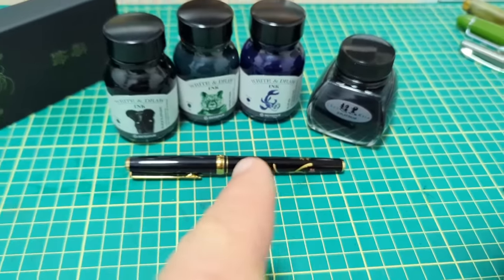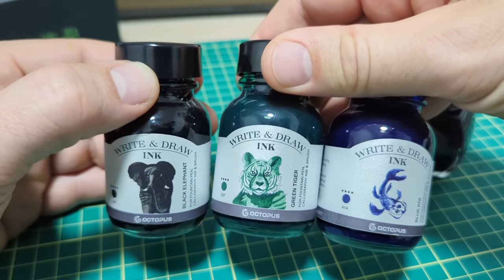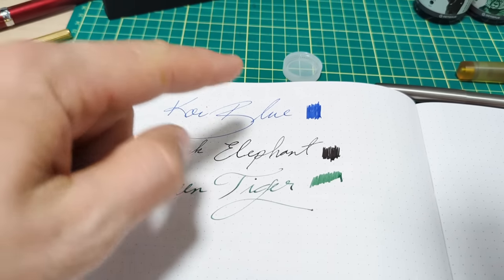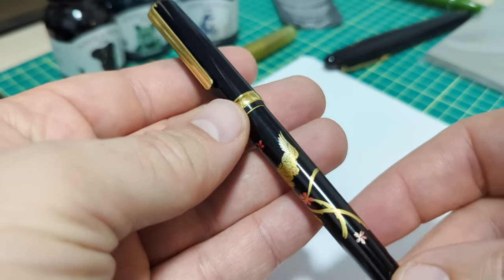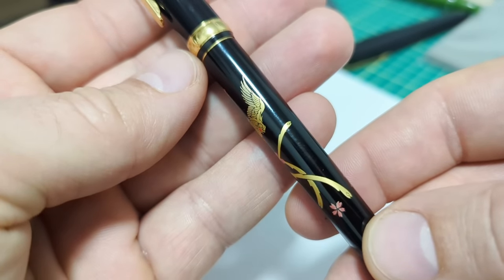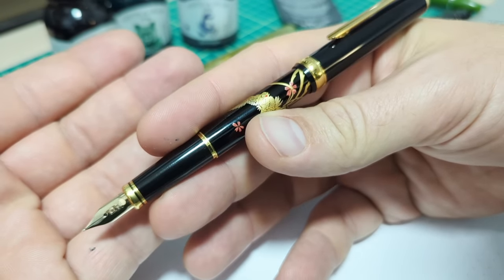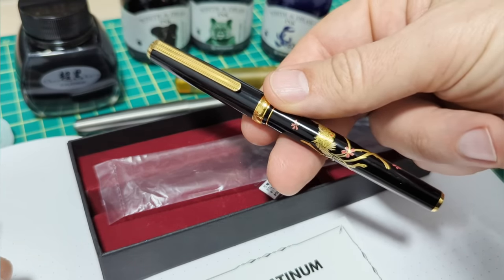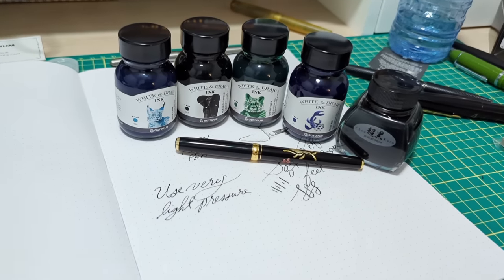Canadian Fountain Pen Day 2023 With Blesket - Featuring My New Favorite Inks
A great fountain pen:
Care for some ink?

ref=cywR4Go9qyob3a&utm_medium=5306&utm_source=influencer